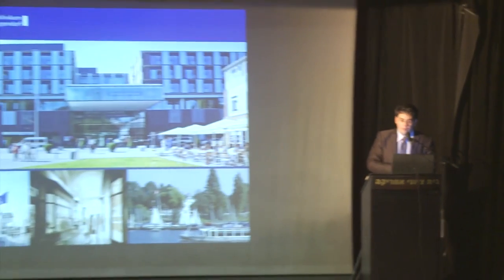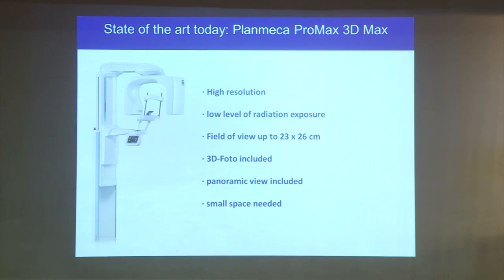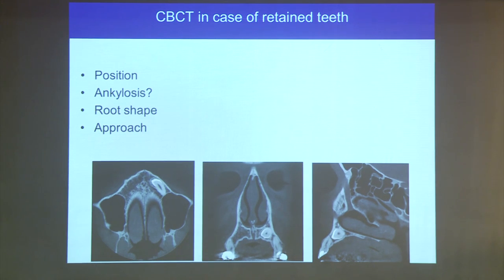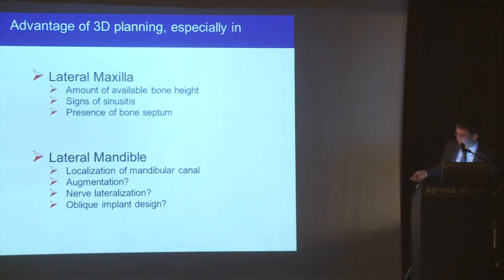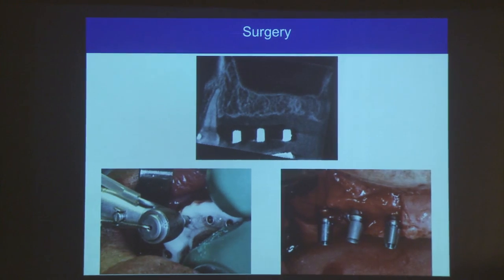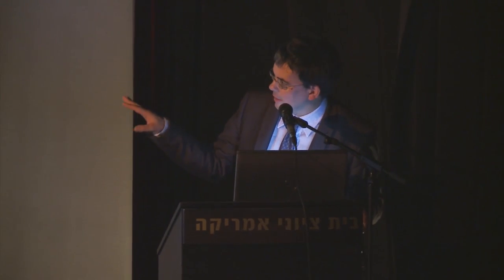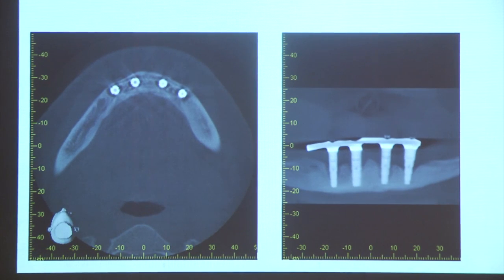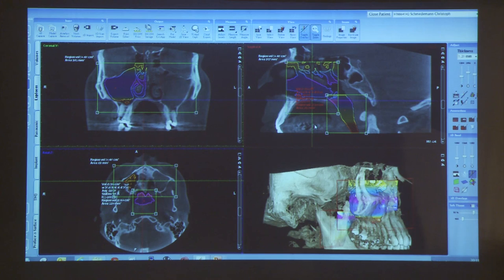Clinical CBCT cases Prof Max Heiland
Prof. Dr. Max Heiland of the University of Hamburg shows clinical cases and advantages of CBCT